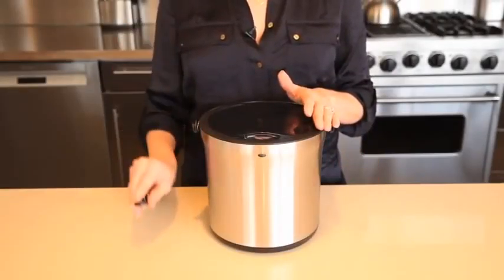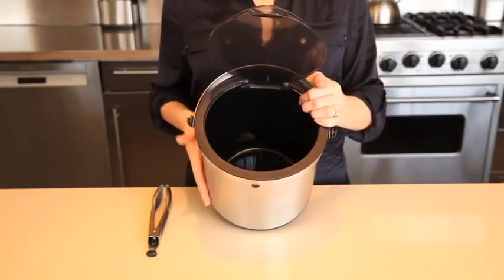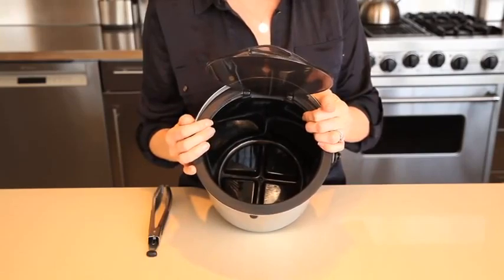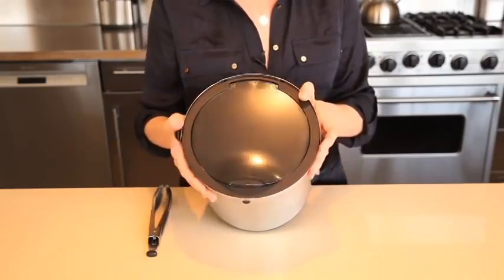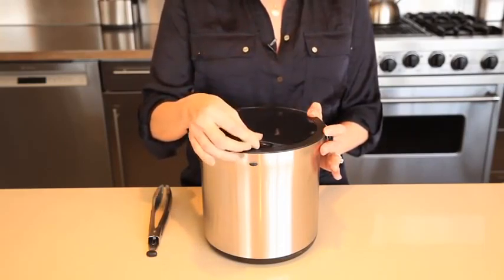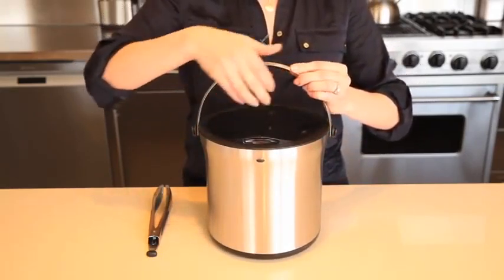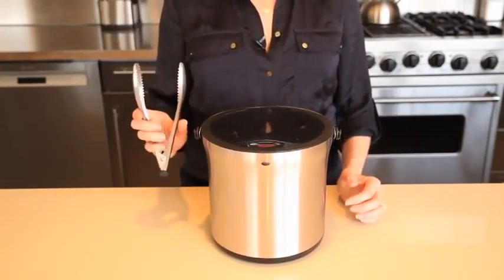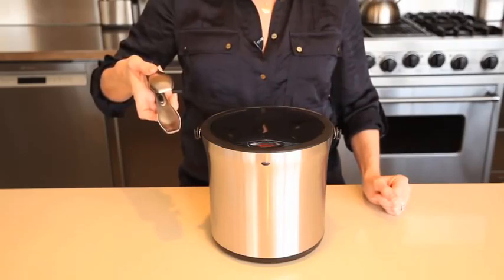Conjunto de Balde e Pinças de Gelo Oxo - Sweet Selection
O conjunto inclui um balde de gelo feito de aço inoxidável, construído com uma parede dupla que previne a condensação e evita que o gelo derreta rapidamente, e umas pinças para servir. O balde de gelo contém uma base elevada, para evitar que os cubos entrem em contacto com a água derretida. Inclui ainda um suporte incorporado, para pousar as pinças quando não estão em uso.